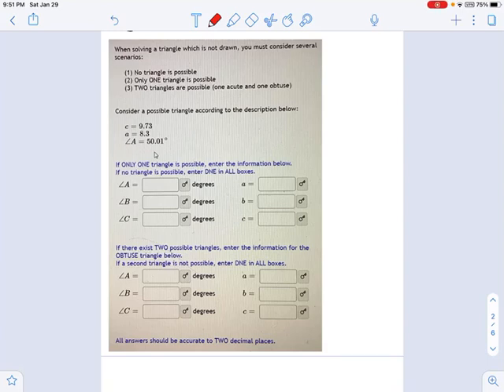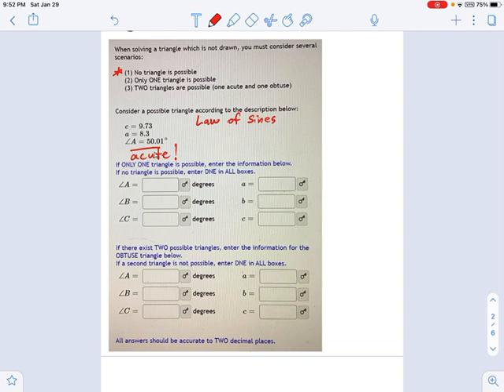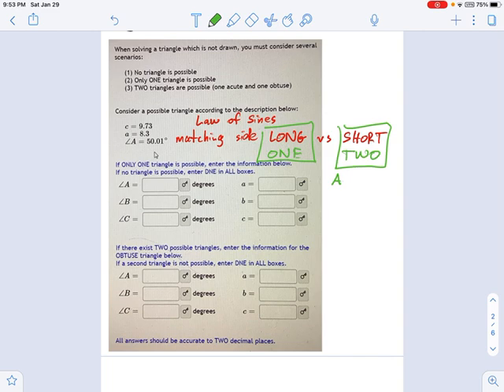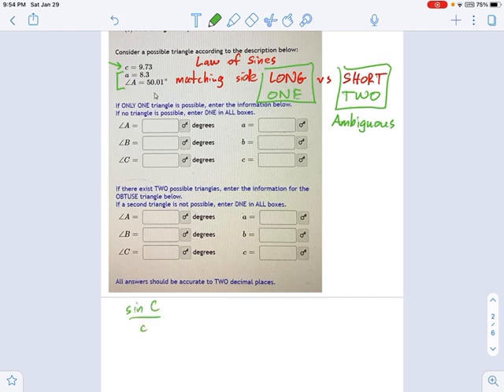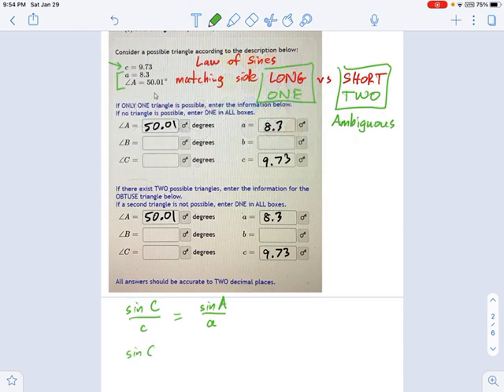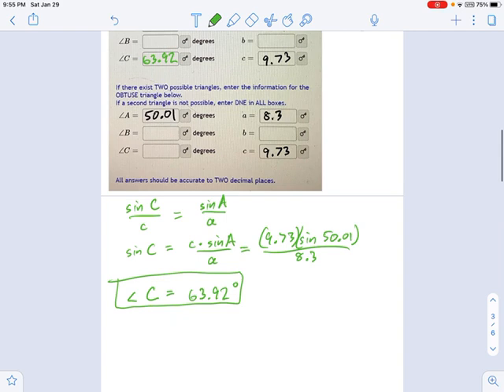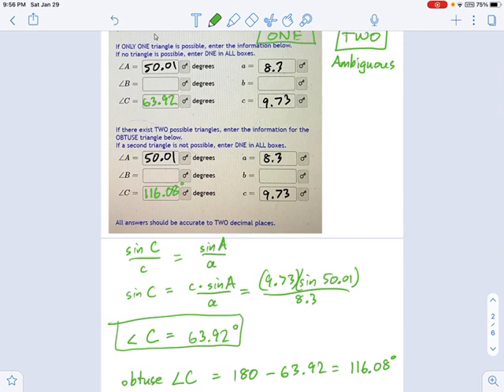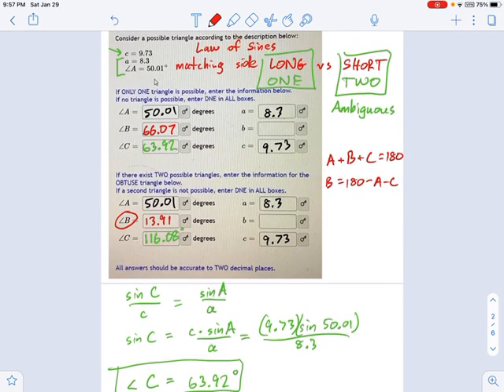SM3.11.43 - Law of Sines SSA Triangle Ambiguous Case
Murphy Math --
Solve a SSA triangle (ambiguous, no picture shown) using Law of Sines